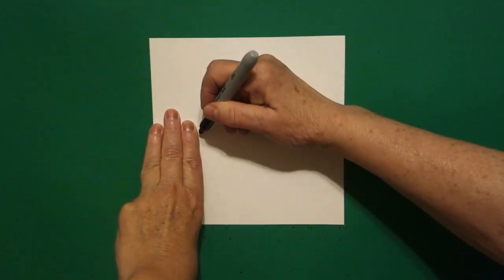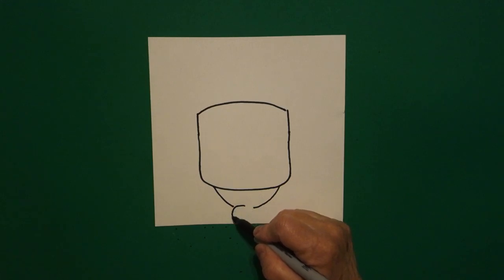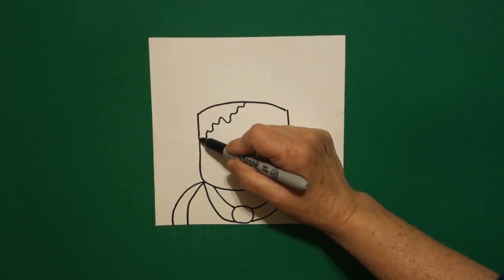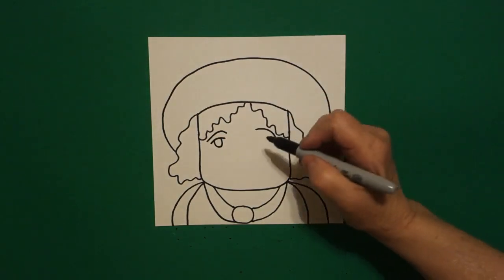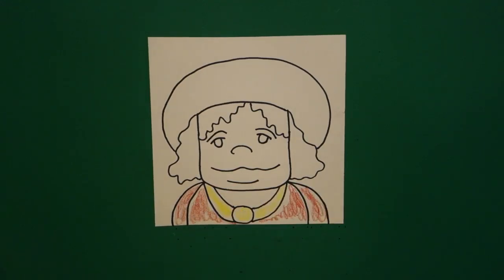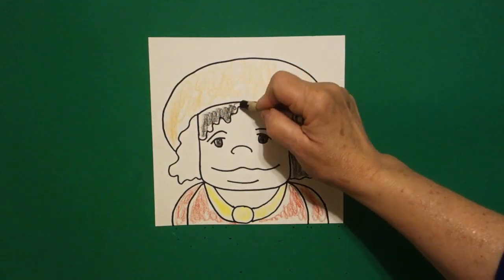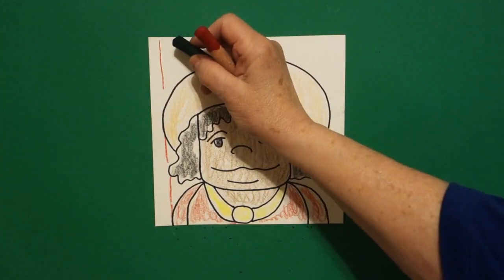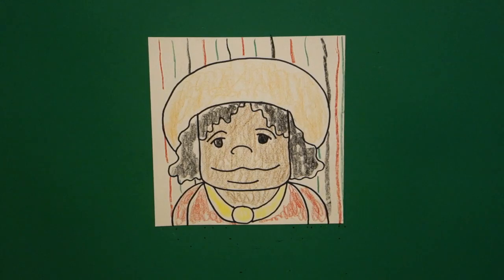Let's Draw Nat Love - African American Cowboy!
Easy to follow directions, using right brain drawing techniques, showing how to draw Nat Love-African American Cowboy.